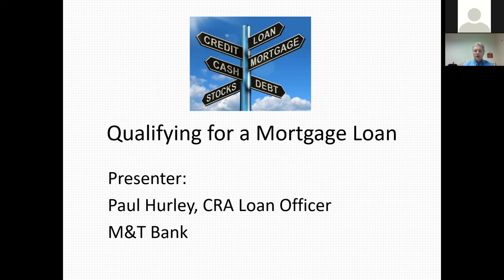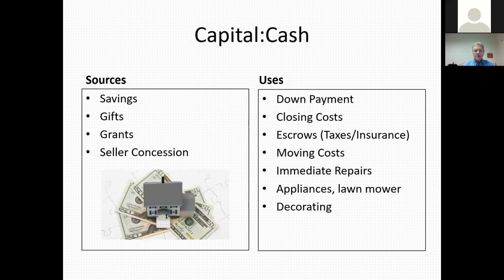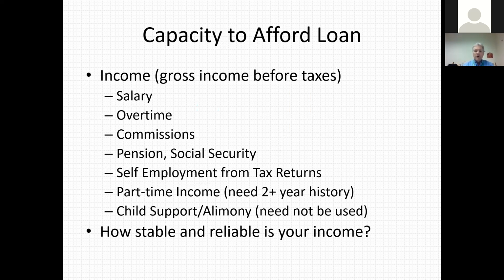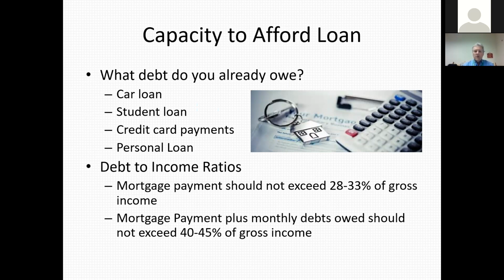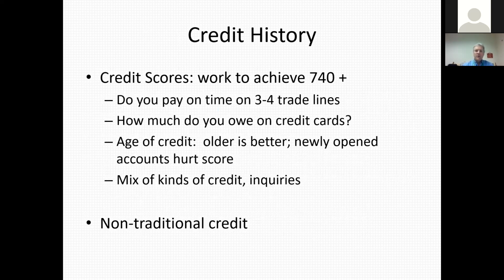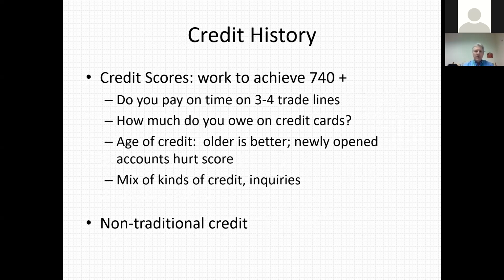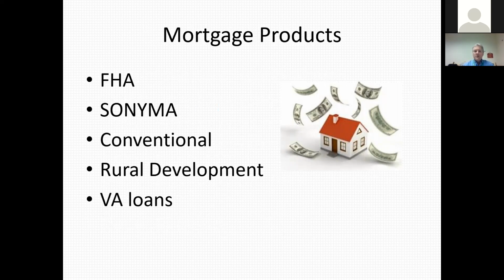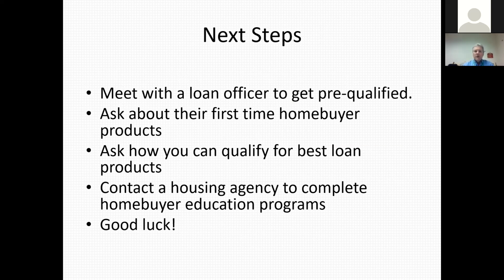Qualifying for a Mortgage Loan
Learn how lenders review your income, credit and debts in qualifying you for a loan